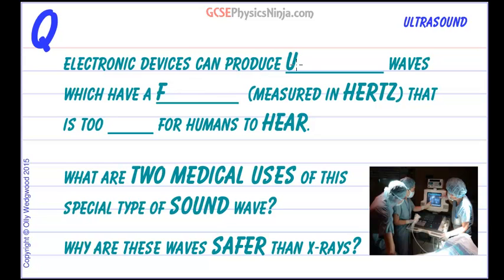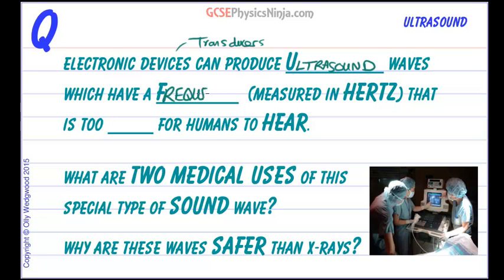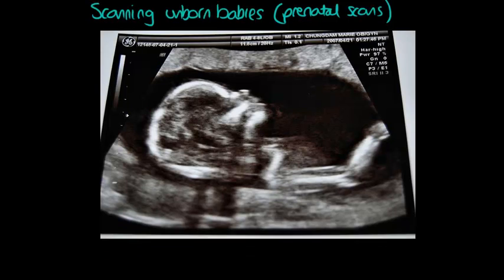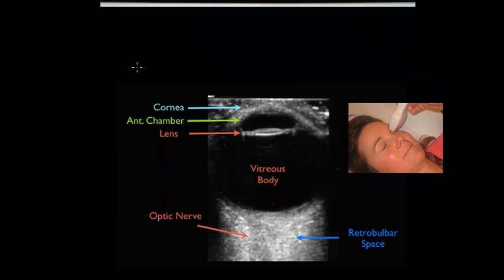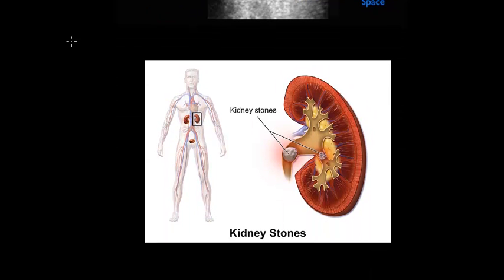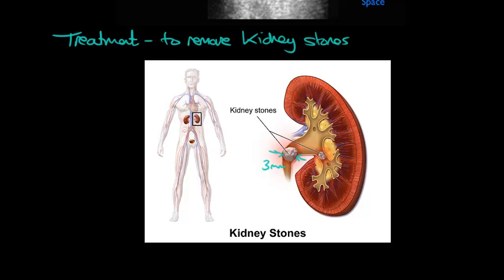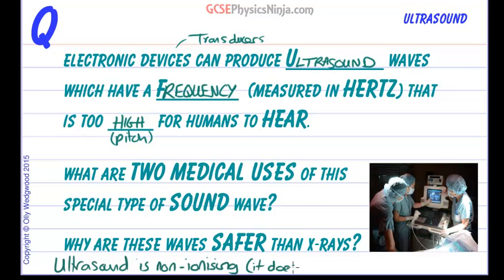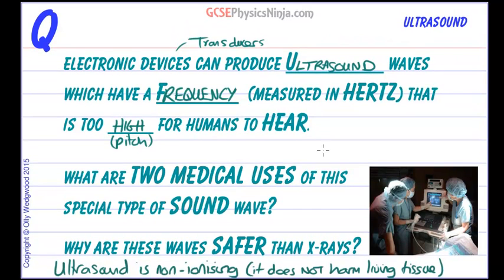Medical Uses of Ultrasound - GCSE Physics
This tutorial explains how a special type of sound wave called 'ultrasound' can be used to create medical images and to treat some medical conditions.

Electronic devices can produce ultrasound waves, which have a frequency (measured in hertz, the number of oscillations per second) that is too high for humans to hear.

One use of ultrasound for medical diagnosis is in ultrasound scans, such as in prenatal scanning.

Another is in the treatment of kidney stones.

Ultrasound is much safer than x-rays because it is non-ionising, whereas x-rays can cause ionisation damage.